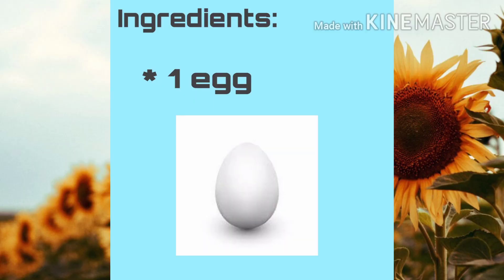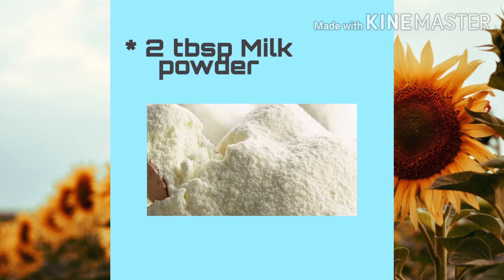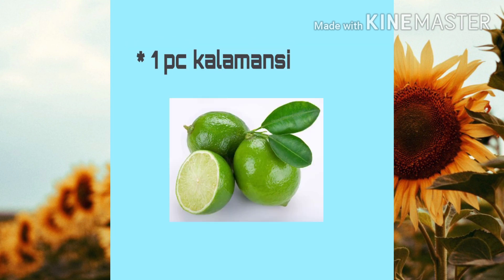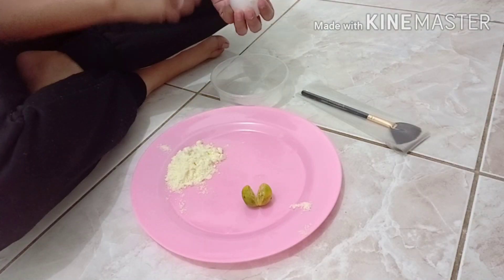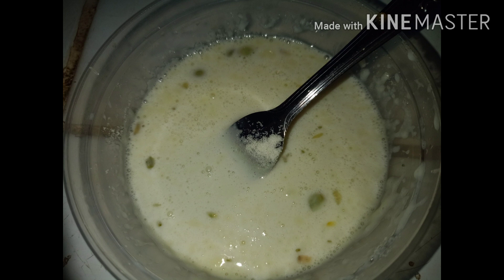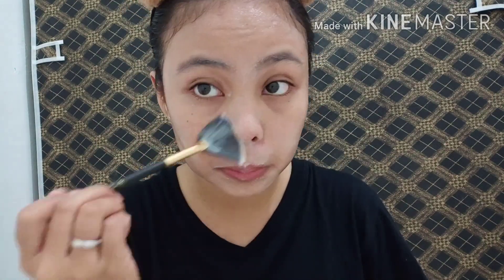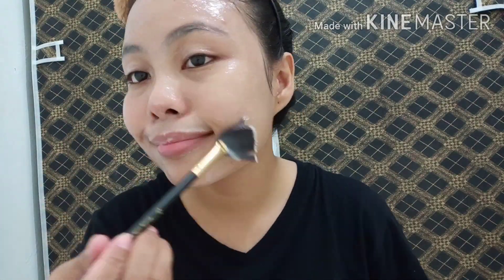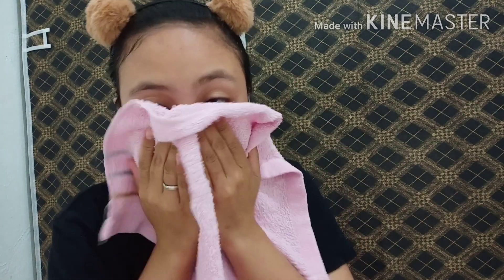DIY Facial Mask | Anti aging skin care | Natural beauty skincare | Murang-mura lang!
Anti-aging
Skin whitening

This Facial mask is napakasulit at napakasuliit sa budget pero bongga yung effect nya dahil sa vitamins na binibigay ng mga ingredients nito.

and kolohe Kai- FIRST TRUE LOVE (no copyright) I didn't download it from youtube.